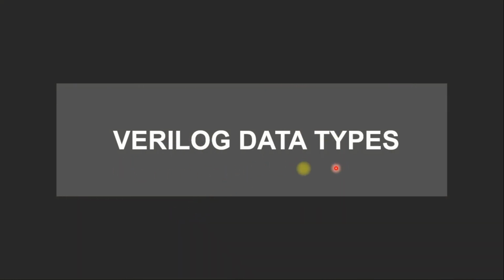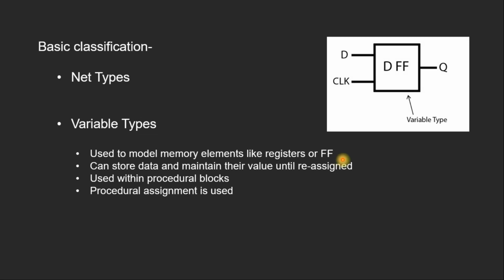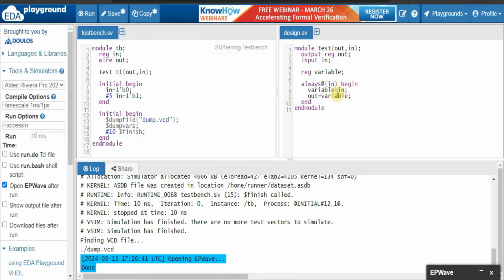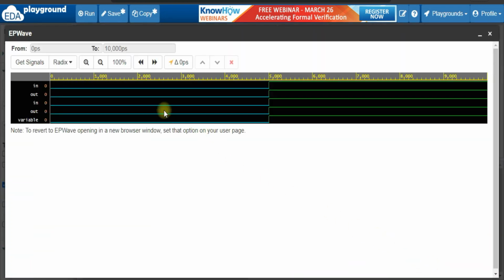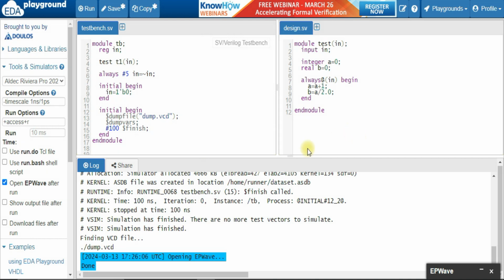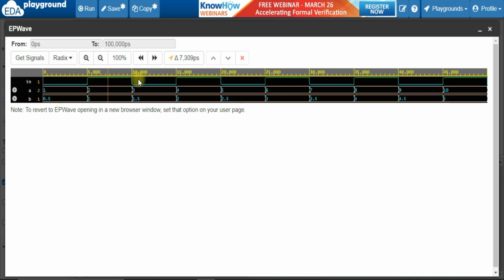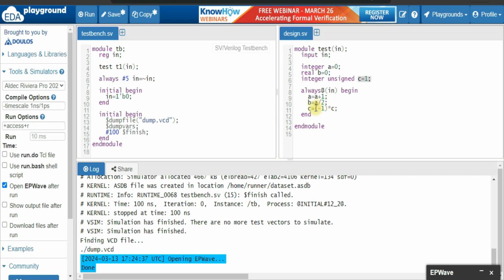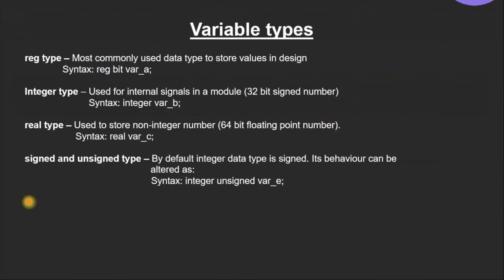Understanding Verilog Variable Data Types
Are you diving into Verilog and feeling overwhelmed by the myriad of variable data types? Look no further! In this video, we break down the fundamental variable data types in Verilog, including reg, wire, integer, real, and more. Whether you're a novice or looking to brush up on your Verilog skills, this comprehensive guide provides clear explanations and practical examples to help you grasp the nuances of each data type. Don't let variable data types hold you back in your Verilog journey – watch now and master the essentials!